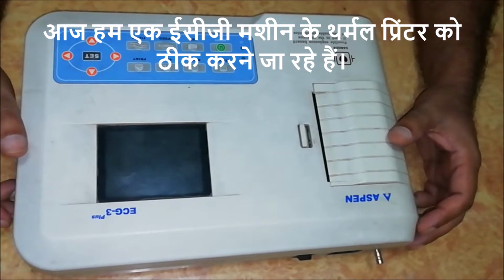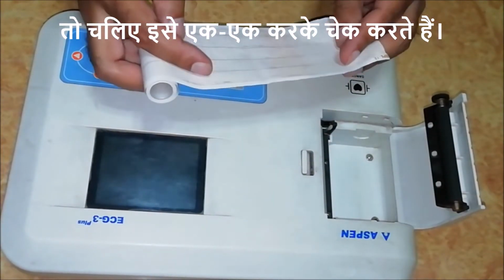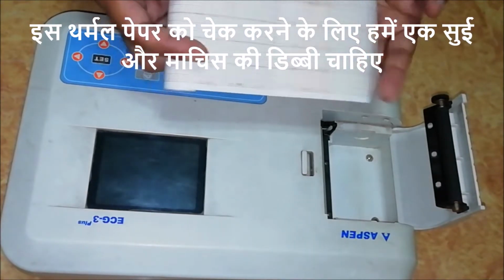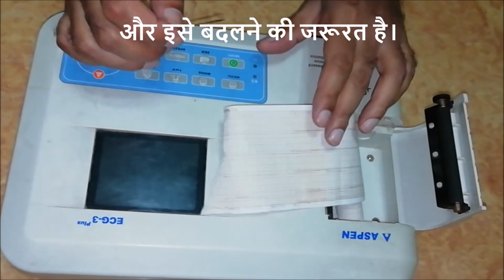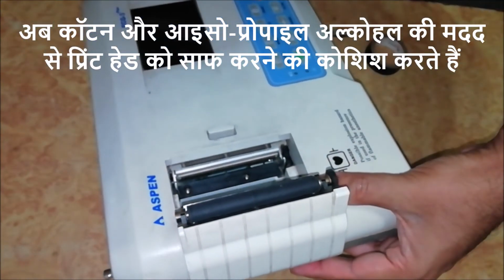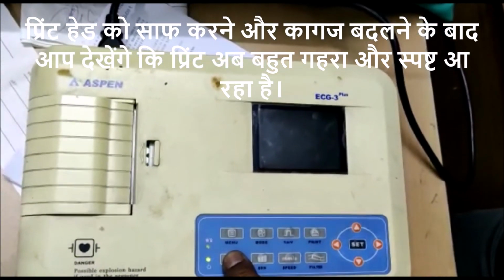how to fix thermal printer of an ECG machine | ईसीजी मशीन के थर्मल प्रिंटर को कैसे ठीक करें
In this video, we are going to fix the thermal printer of an ECG machine. The problem is that the print is coming out very light. This problem can occur due to three reasons. First thermal paper, second feed roller and third thermal printer head. After checking one by one. we find that thermal paper is bad and print head have some dirt on it. After replacing the thermal paper and cleaning the head the thermal printer once again working perfectly.

इस वीडियो में हम एक ईसीजी मशीन के थर्मल प्रिंटर को ठीक करने जा रहे हैं। समस्या यह है कि प्रिंट बहुत हल्का निकल रहा है। यह समस्या तीन कारणों से हो सकती है। पहला थर्मल पेपर, दूसरा फीड रोलर और तीसरा थर्मल प्रिंटर हेड। एक-एक करके चेक करने के बाद। हम पाते हैं कि थर्मल पेपर खराब है और प्रिंट हेड पर कुछ गंदगी है। थर्मल पेपर को बदलने और हेड को साफ करने के बाद थर्मल प्रिंटर एक बार फिर पूरी तरह से काम कर रहा है।